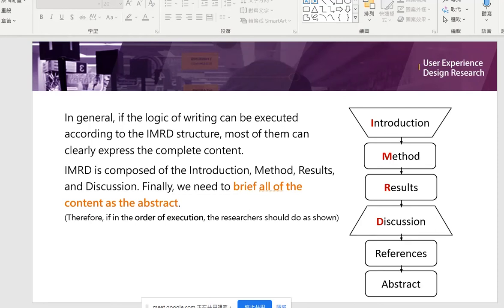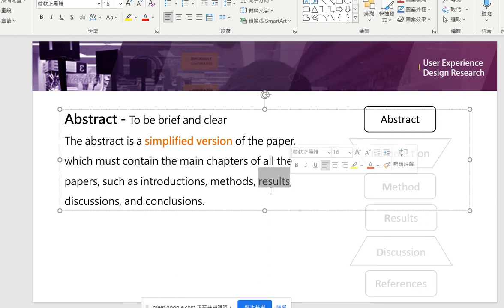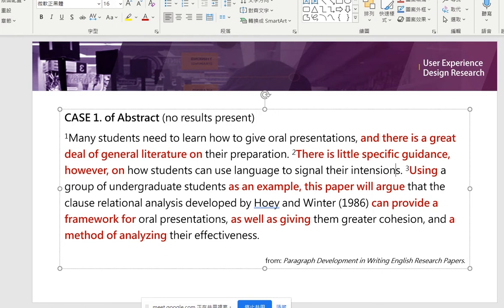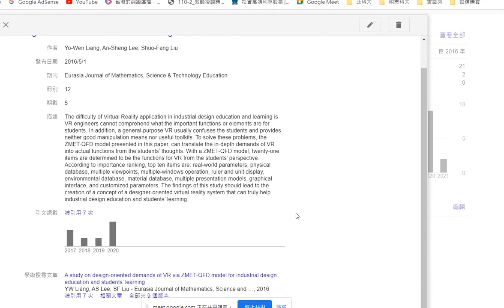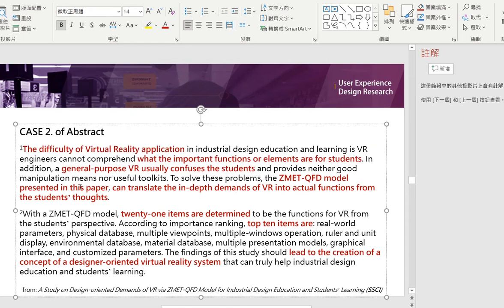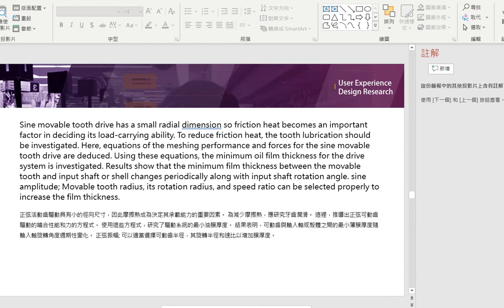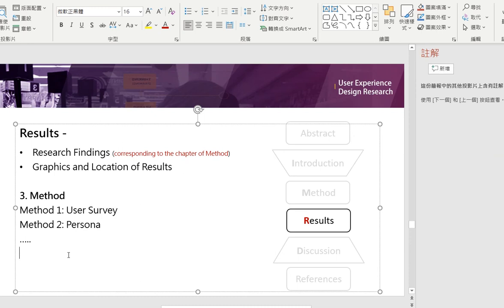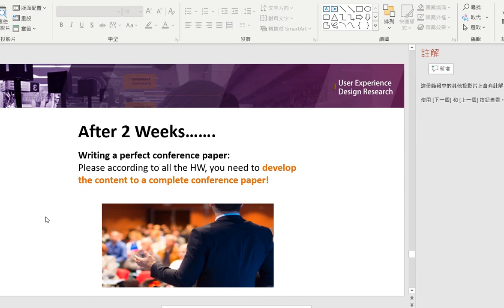User Experience Design Research (English course) | research paper writing and submit it-2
What is the industrial design department students exactly doing in Taiwan!? Department of Industrial Design, National Taipei University of Technology | User Experience Design Research (English course) | research paper writing and submit it-2 | Adviser: Yo-Wen Liang (梁又文)。

2021 台北科技大學工業設計系 | 110-2 家室組-立體造形設計課程 | 期中作品發表-四季
2021 台北科技大學工業設計系 | 110-2 家室組-立體造形設計課程 | 造形材料實驗草模發表
2021 台北科技大學工業設計系 | 110-2 立體造形設計課程 | 視覺元素轉換立體構成概念發表
2021 台北科技大學工業設計系 | 110-2 木工專班設計課程 | 造形材料實驗與草模概念期中發表
2021 台北科技大學工業設計系 | 110-2 木工專班設計課程 | Collage 創意構成立體造型設計-概念發表

2020 教育部高教深耕計畫 ：PBL問題式導向設計研究 - 藺草編織技藝開發感官體驗產品之設計研究-藺合
高教深耕-創新創業實踐計畫：數位成型技術生產 - 台塑企業60年紀念造型設計案

Design course final presentation: product design.
Department of Industrial Design, National Taipei University of Technology